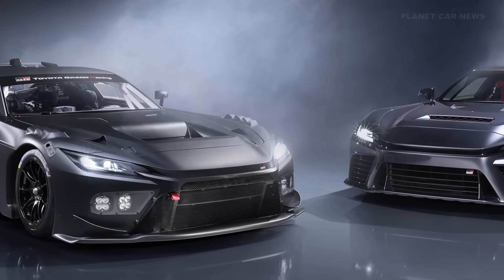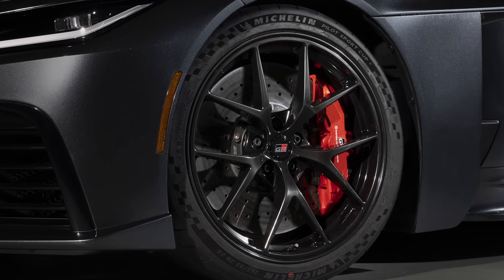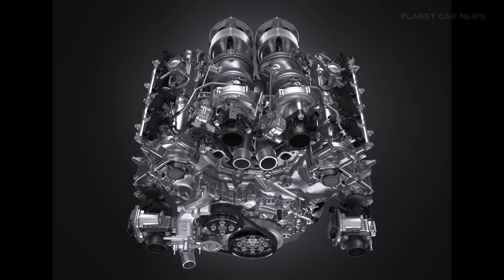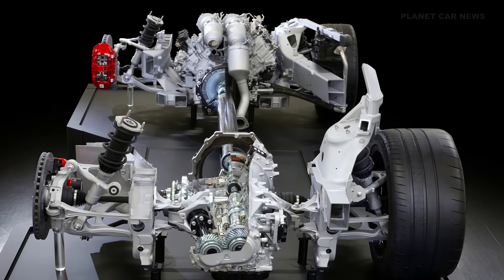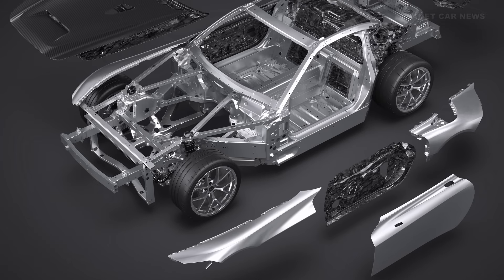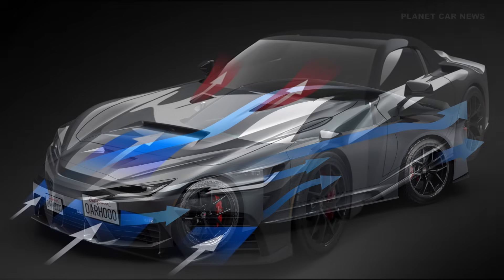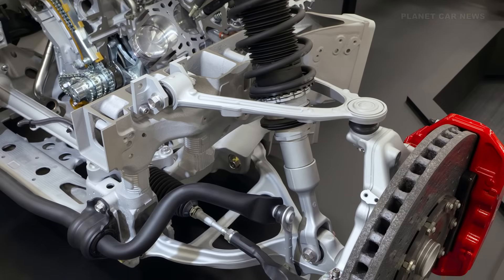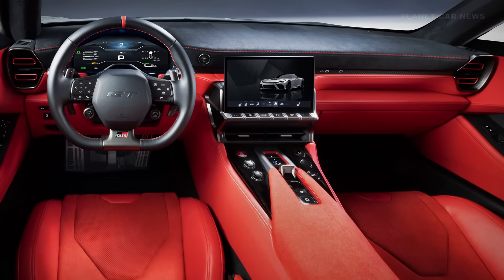NEW Toyota GR GT | V8 SOUND & Technical Details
Today world premiered two new models―the GR GT and GR GT3―by publicly displaying under-development prototypes for the first time.

GR GT – Main Specifications (Prototype Development Targets, In-house Measurements)
Body

Length: 4,820 mm
Width: 2,000 mm
Height: 1,195 mm
Wheelbase: 2,725 mm

Body Structure / Cabin
Frame: All-aluminum body frame

Vehicle Weight
Vehicle weight: 1,750 kg or lower
Front–rear weight distribution: Front 45%, Rear 55%

Powertrain
Engine displacement: 3,998 cc
Engine bore × stroke: 87.5 × 83.1 mm
Engine type: V8
Turbocharger: Twin-turbo
Electric motor: Transaxle-integrated single-motor hybrid
Transmission: Newly developed 8-speed automatic
Maximum system output: 650 PS or greater
Maximum system torque: 850 Nm or greater

Driving Equipment, Suspension & Related Items
Drivetrain: Front-engine, rear-wheel drive

Suspension
Front: Double wishbone with coil spring
Rear: Double wishbone with coil spring

Brakes
Front: Carbon ceramic disc brake
Rear: Carbon ceramic disc brake

Top speed: 320 km/h or greater

Source : Toyota